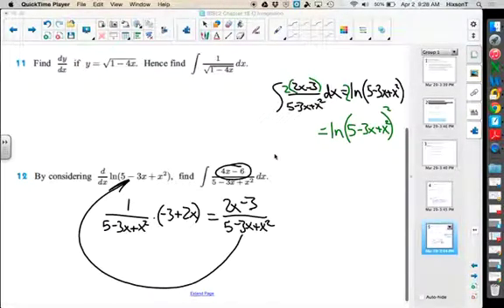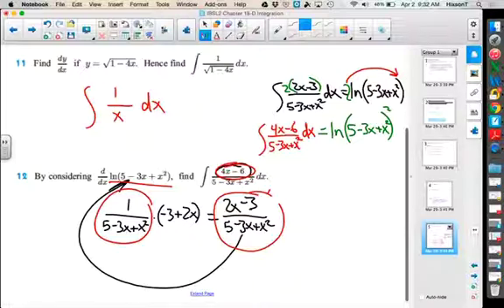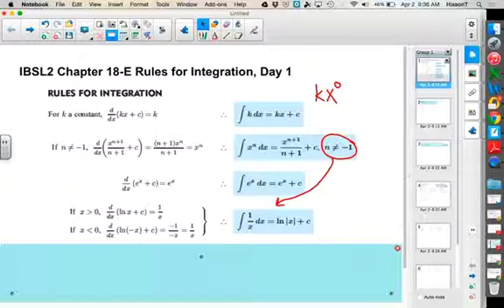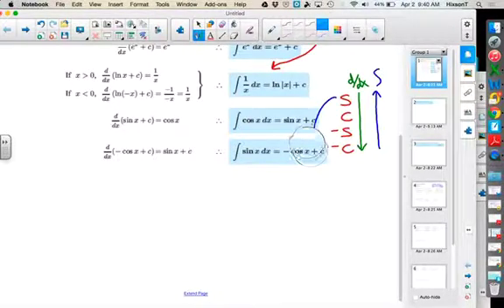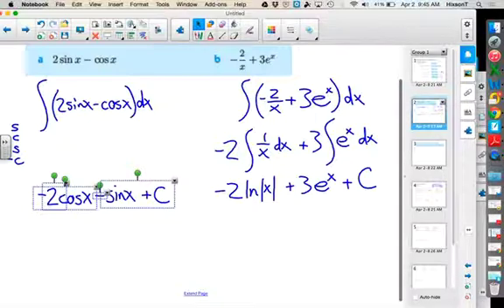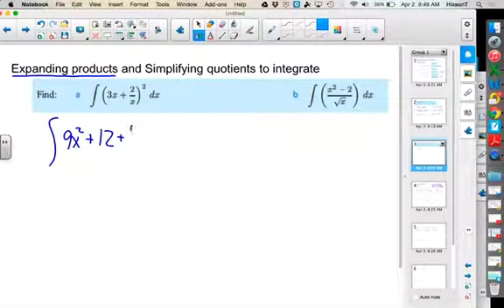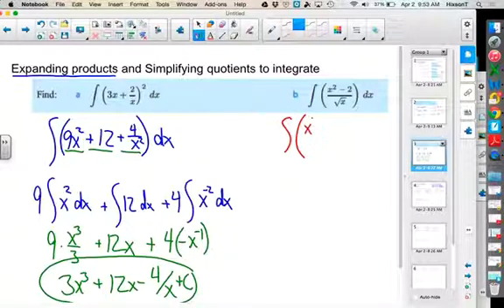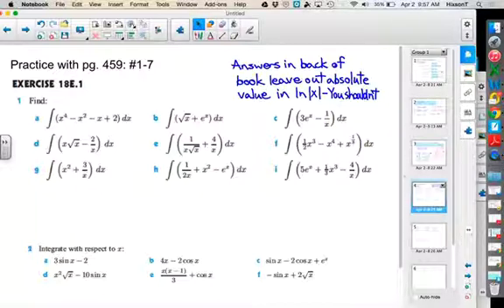SL2 Chapter 18 E Rules for Integration, Day 1